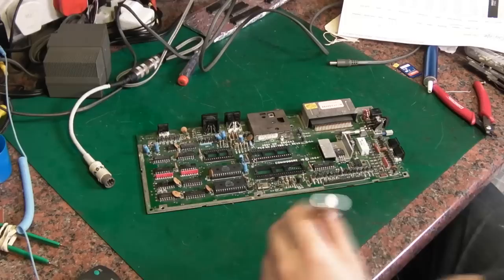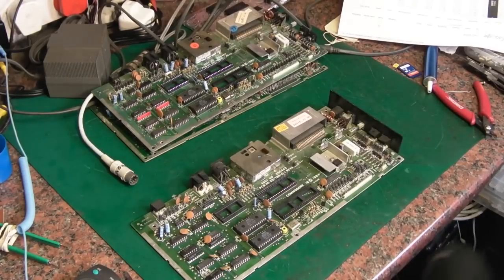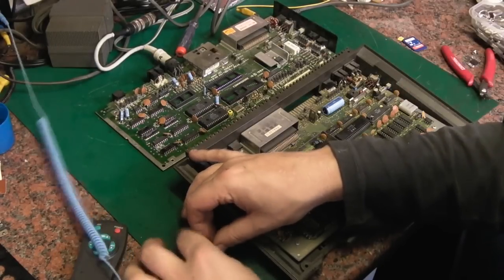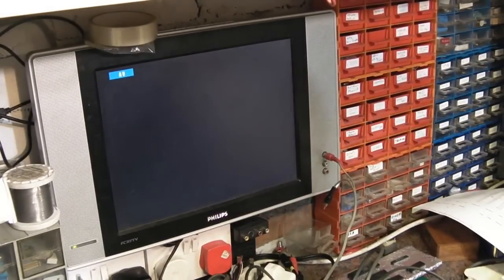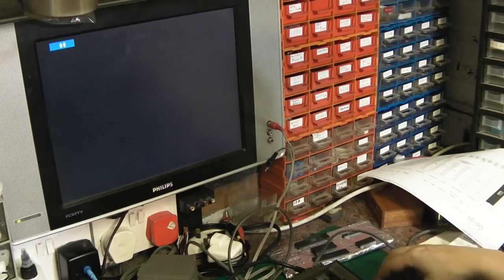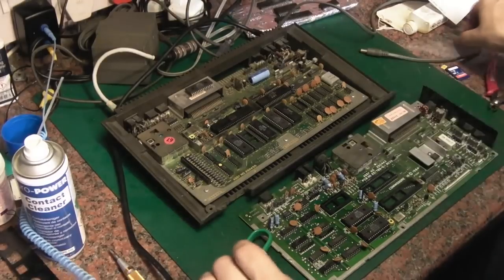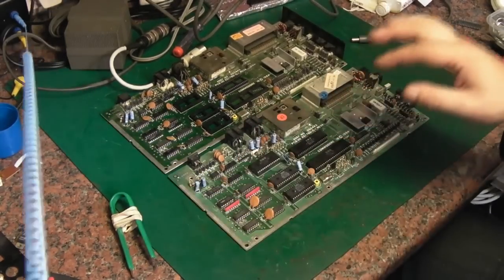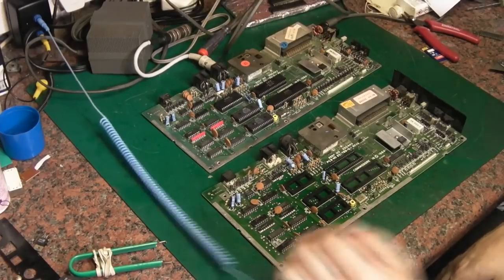Commodore C16/Plus4 lot repair Pt3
We find we are missing a PLA we sort that but still no life yet.